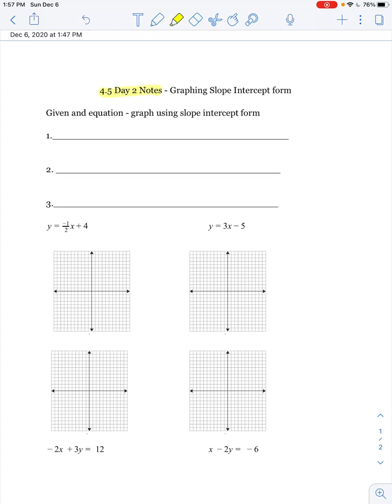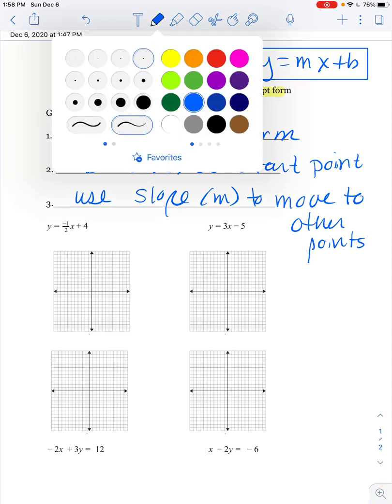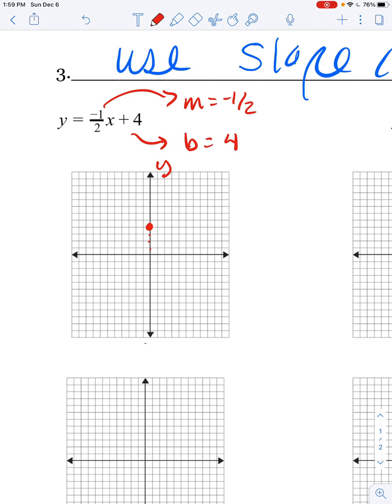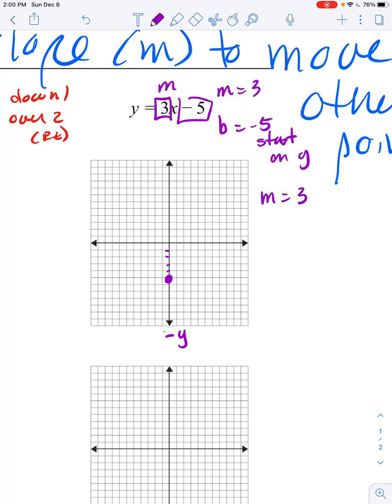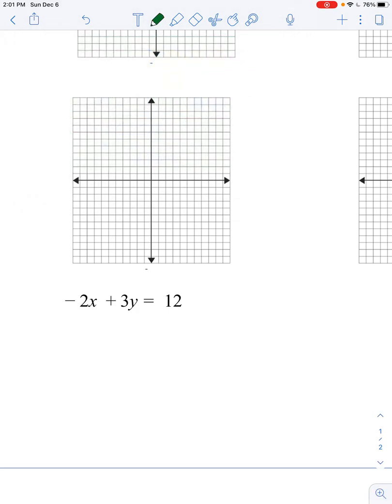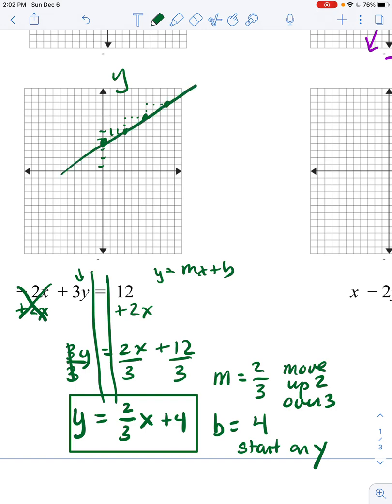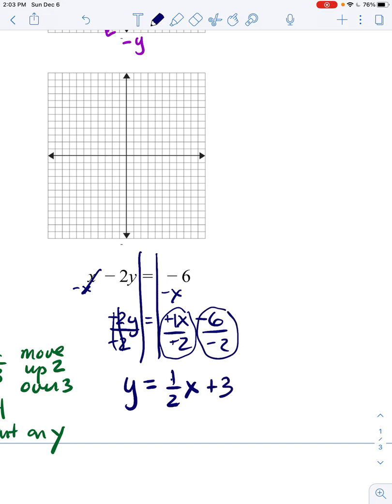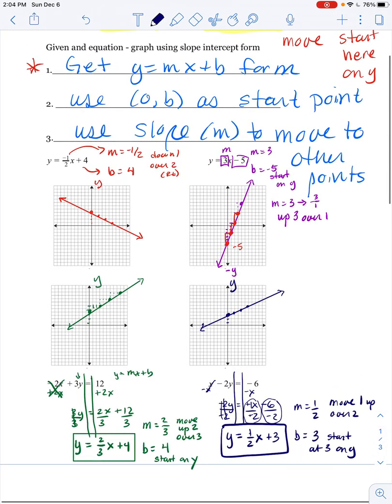4.5 Day 2 Graphing in Slope intercept Form